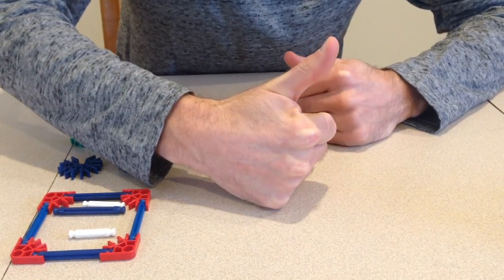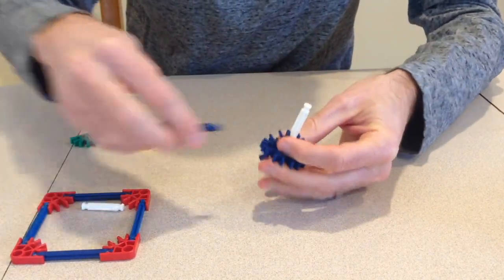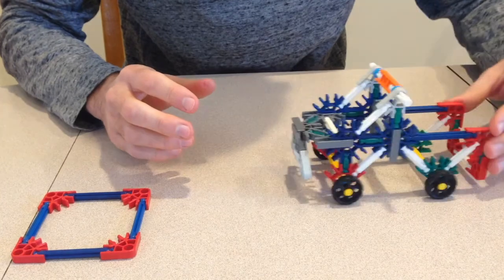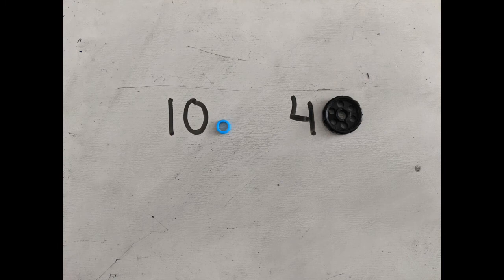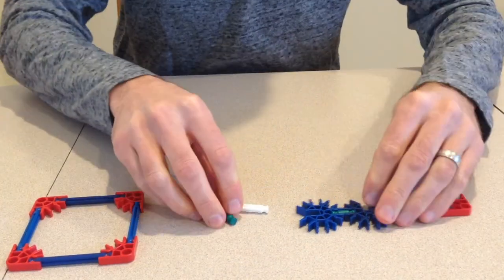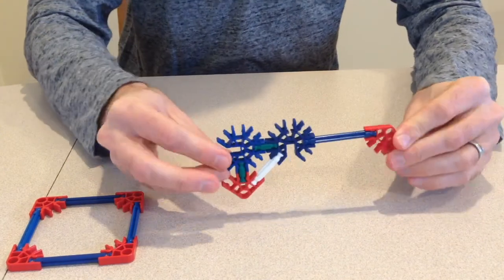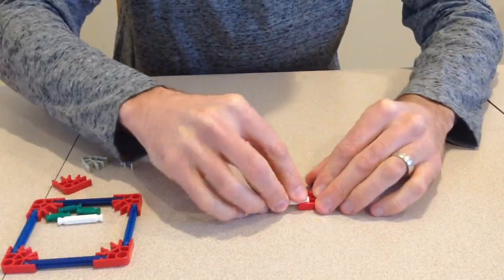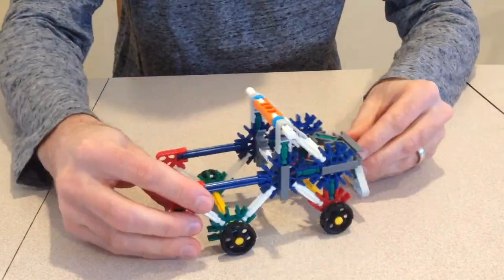KNEX - Building a Simple Truck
How to build a truck out of k'nex, K'NEX, STEM Project, Building with K'NEX